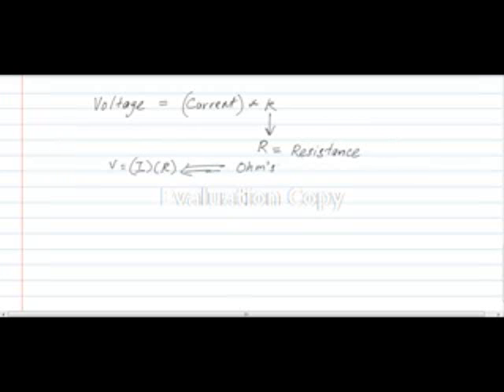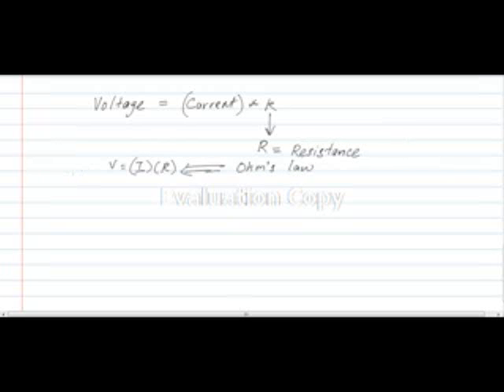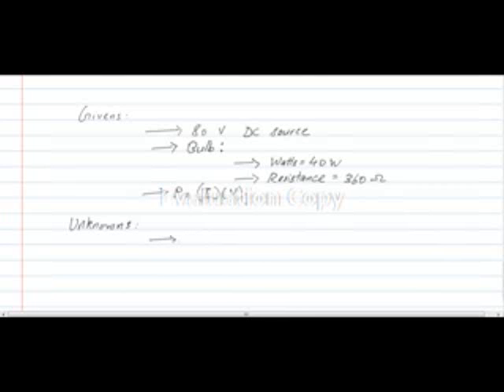Ohms Law and Applications Part1